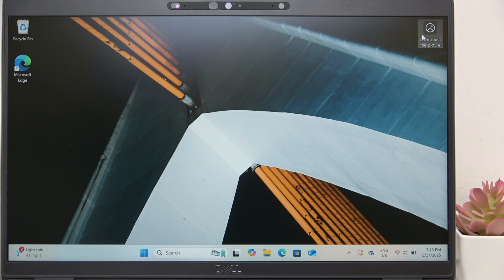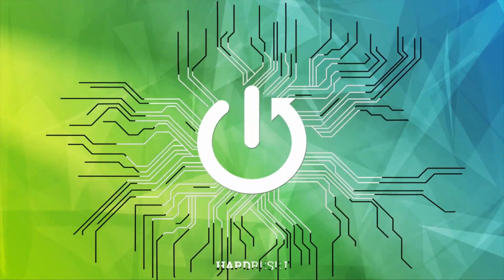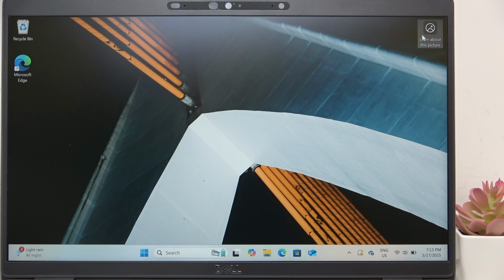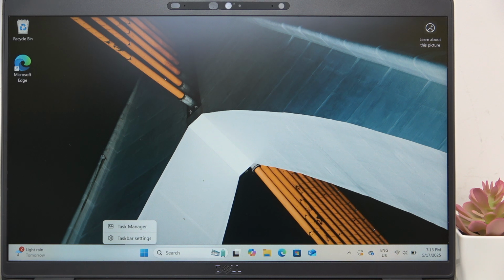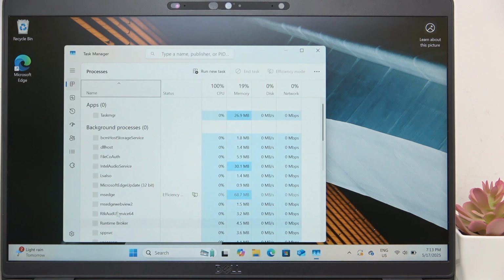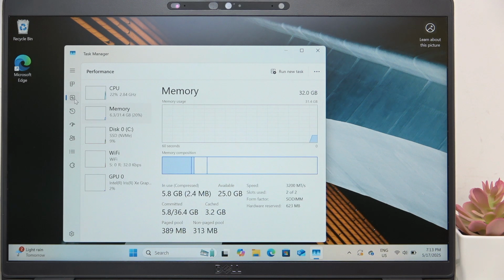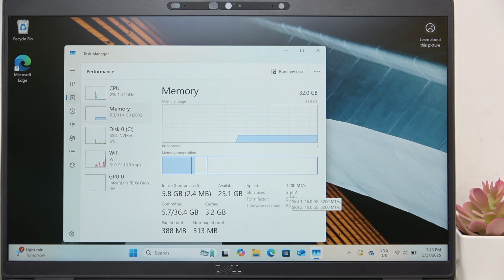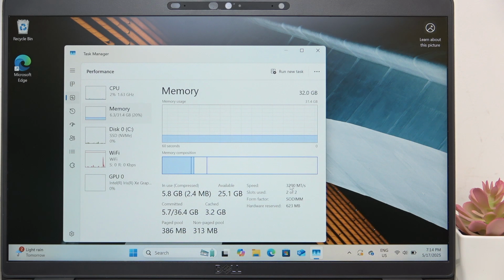DELL LATITUDE 5420 – How Many RAM Slots Does It Have?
If you’re wondering how many RAM slots your DELL LATITUDE 5420 laptop has, this video will help you find the answer quickly and easily. We’ll show you how to check the number of RAM slots using Windows Task Manager, explain what the form factor means, and help you determine if your RAM is upgradeable. Whether you want to upgrade your memory or just want to know your laptop’s specs, you’ll learn how to identify available RAM slots and what to do if you want to add or replace memory in your DELL LATITUDE 5420. This guide is perfect for anyone looking to boost performance or check compatibility before buying new RAM for their Dell laptop.

How to check how many RAM slots are in DELL LATITUDE 5420?
How to upgrade RAM in DELL LATITUDE 5420 laptop?
Where to find RAM slot information on DELL LATITUDE 5420?

0:00 Introduction
0:07 Open Task Manager to Check RAM Slots
0:20 Understanding Form Factor and Slot Usage
0:40 How to Know If RAM Is Upgradeable
1:05 What to Do If All Slots Are Used
1:30 Adding RAM If Slots Are Available
1:45 Summary and Tips